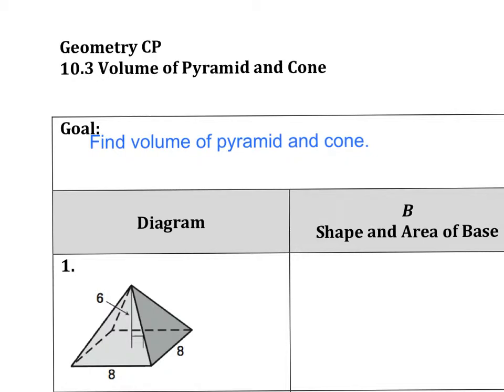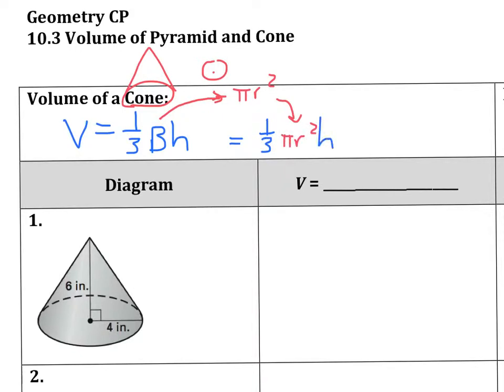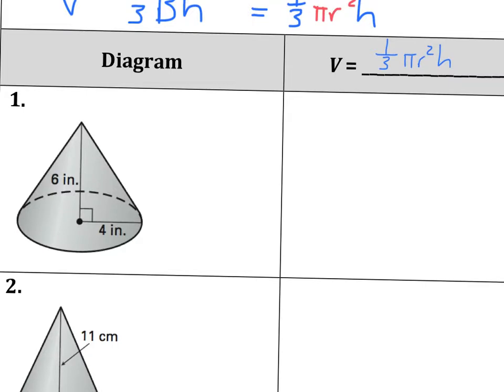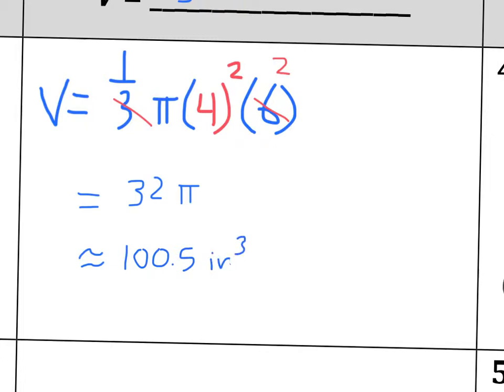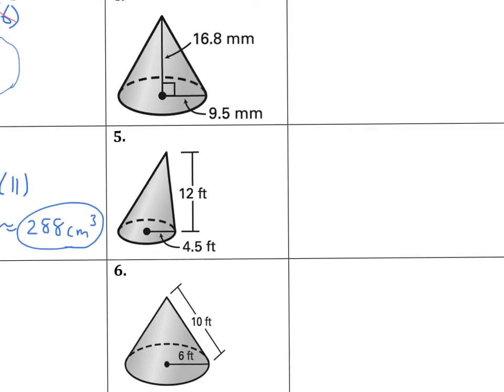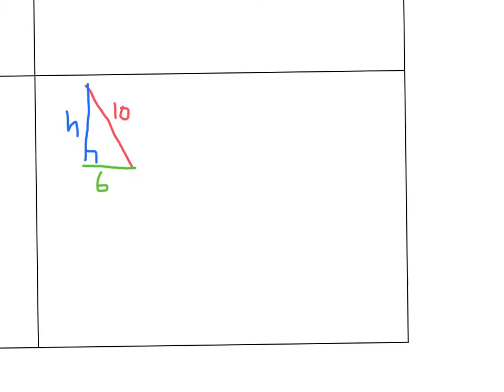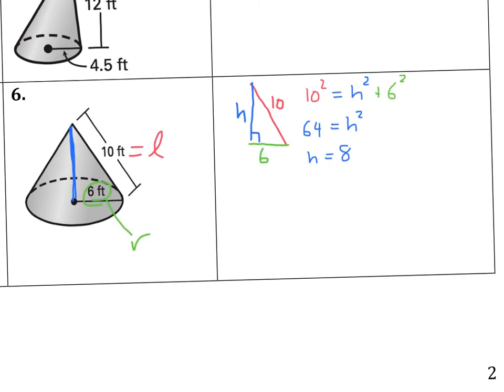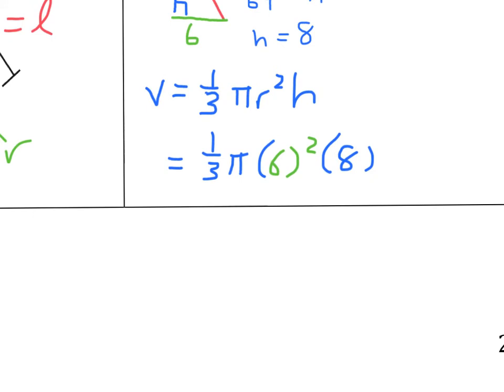Geometry 10_3 Volume of Cone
After using the volume formula of a pyramid, we derive the formula for the volume of a cone. Then we use it in a variety of contexts.